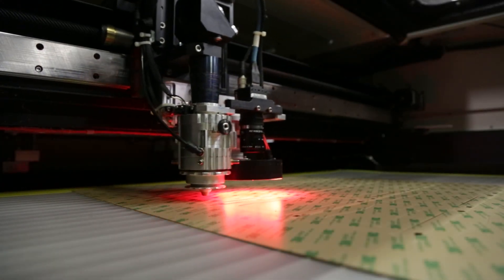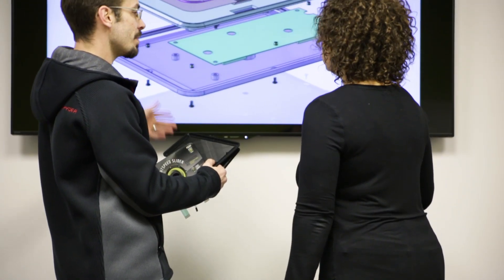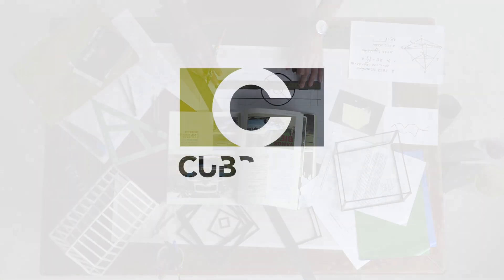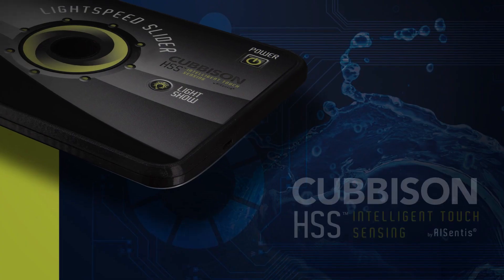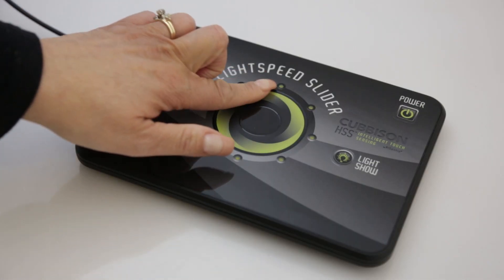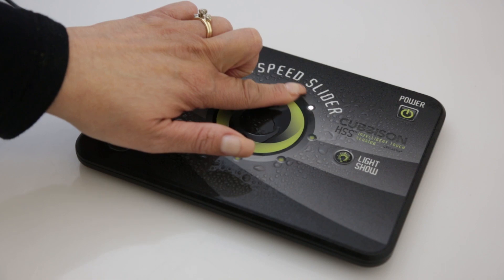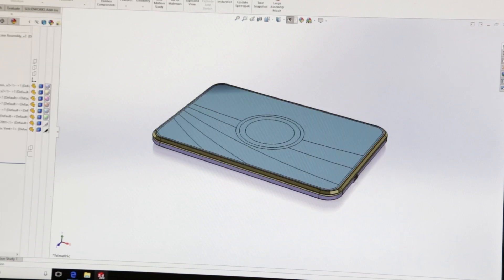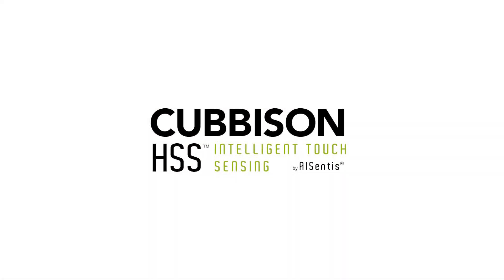Cubbison HSS Intelligent Touch Sensing by AlSentis®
Introducing Cubbison HSS Intelligent Touch Sensing by AlSentis®. This revolutionary new piece of technology eliminates variance by using touch signatures as opposed to predetermined capacitive set-points, to sense exactly when a touch occurs. This allows touch systems to account for any type of variance (water, gloves, noise, humidity and temperature changes and cleansers) and sense true touch events every time in even the most challenging environments.

For more information about Palo Creative, visit palocreative.com.